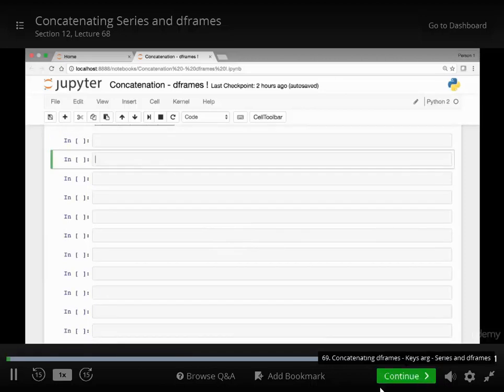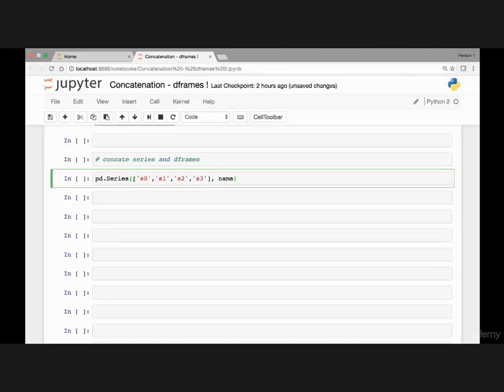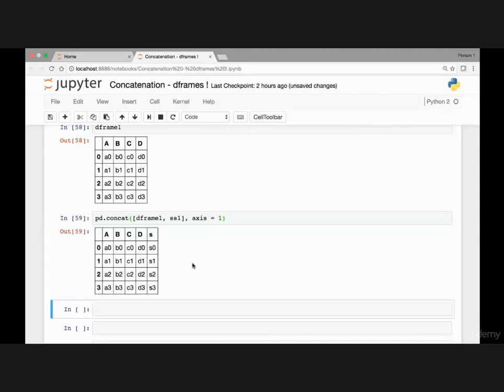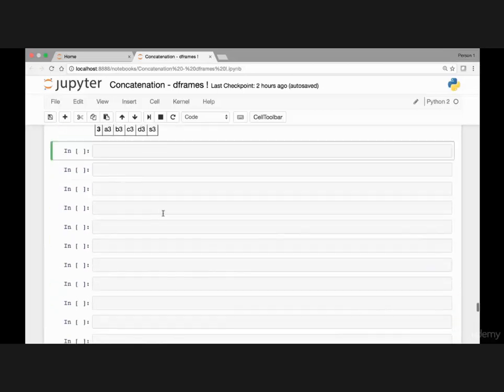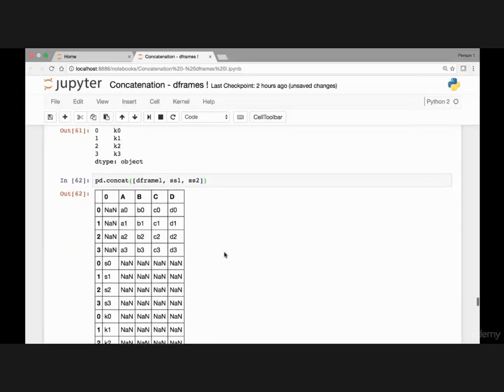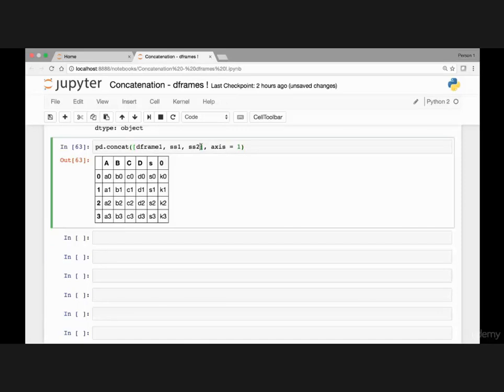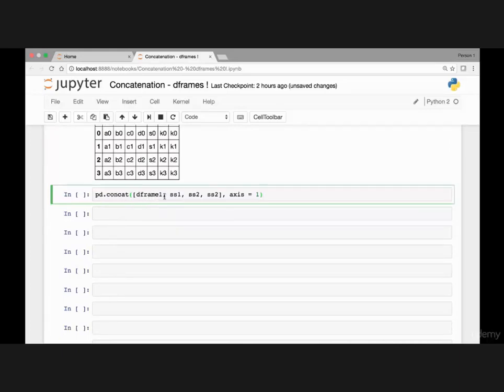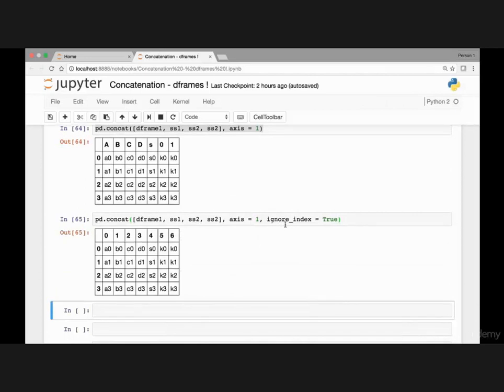68 Concatenating Series and dframes